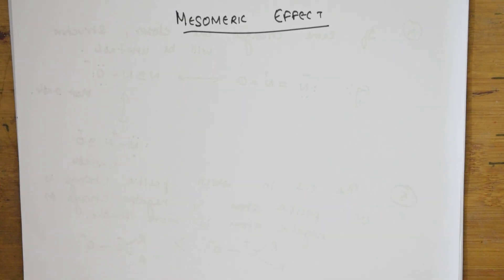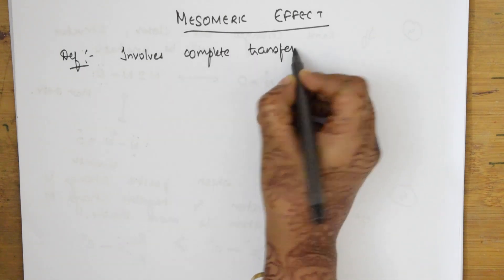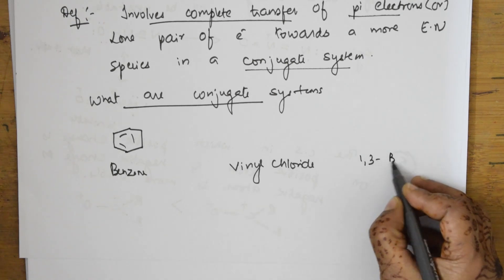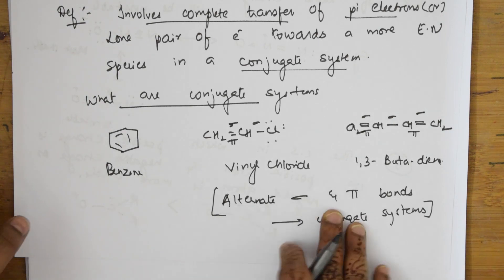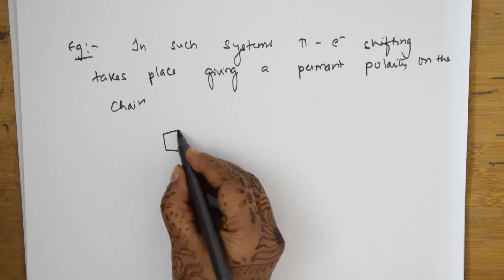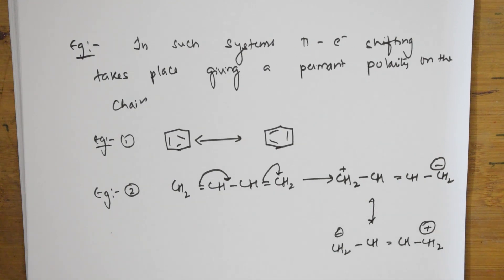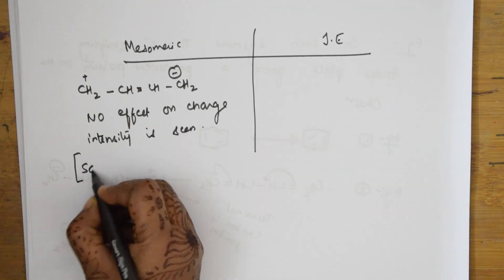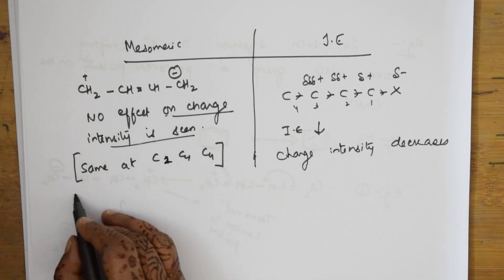Mesomeric Effect| What are Conjugate Systems?|TRICK|JEE|NEET| AIIMS|CET|JIPMER| XI CBSE CHEMISTRY